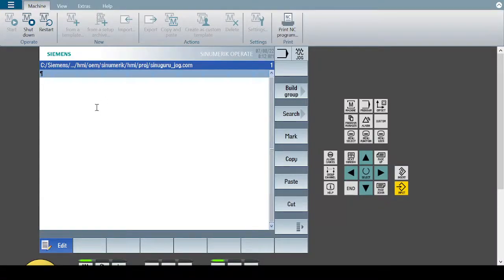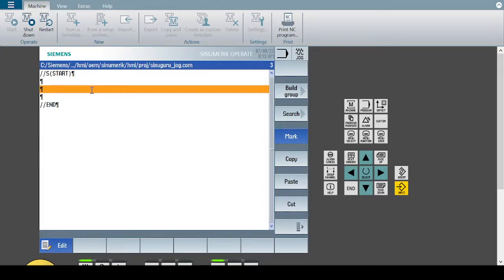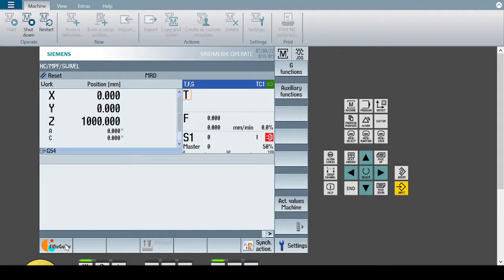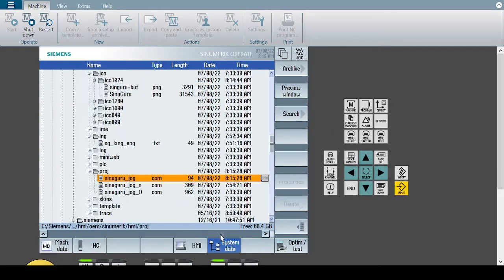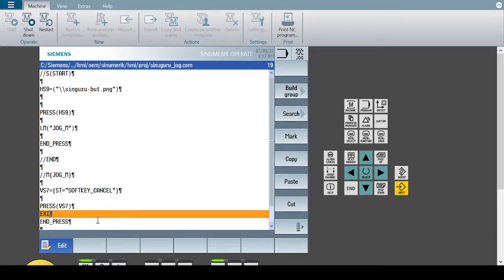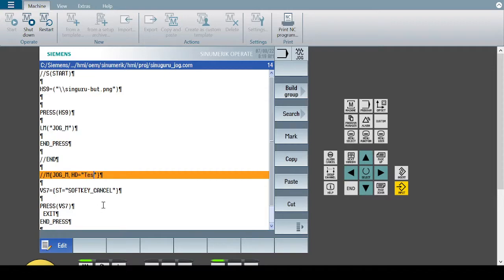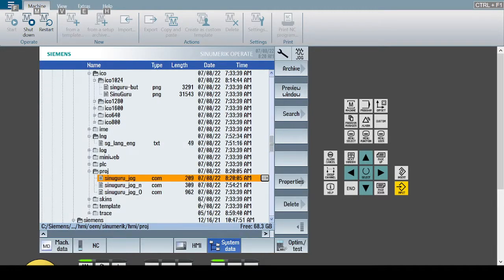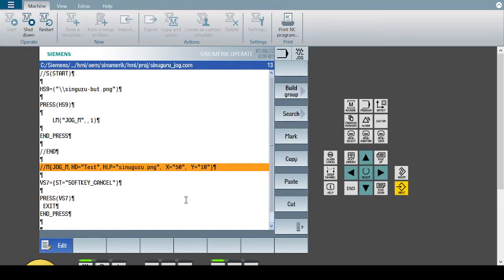840D Extended configuration syntax easy screen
Another short tutorial for easyscreen language. How to use extended configuration syntax. I'll talk about Mask.